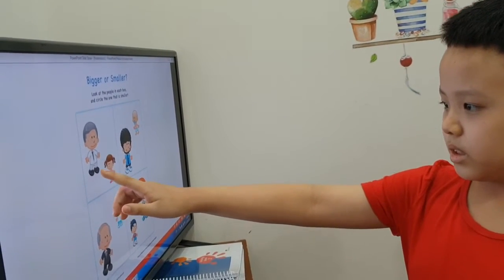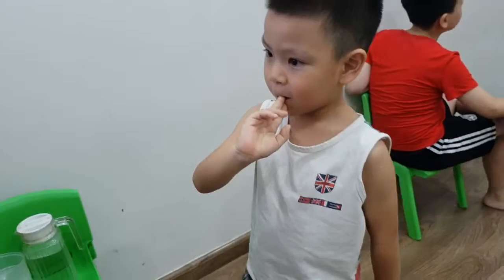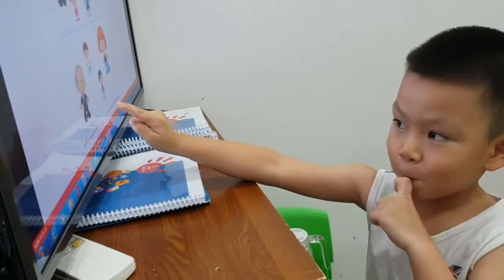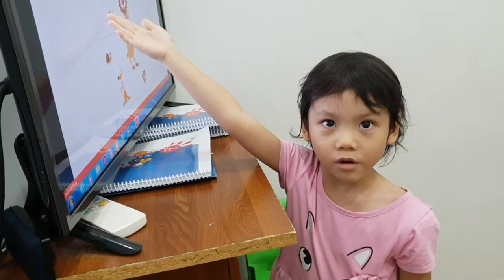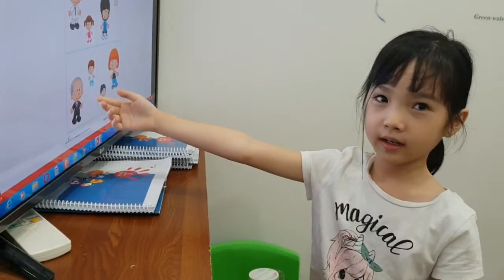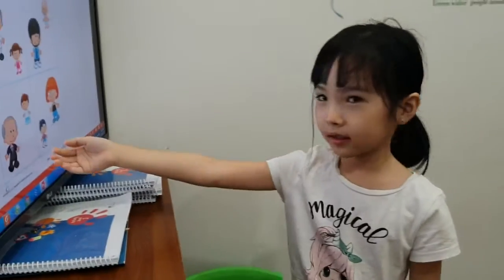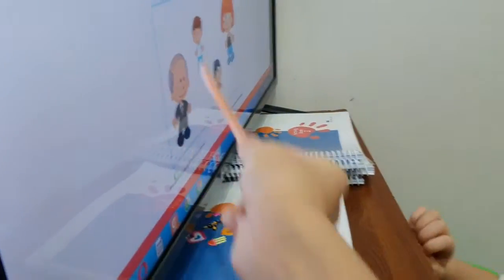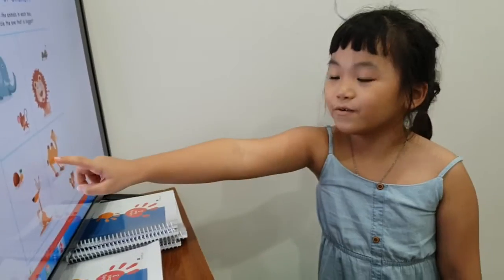Big or small? - Ms Jenny's class